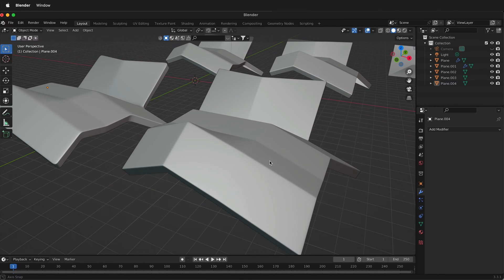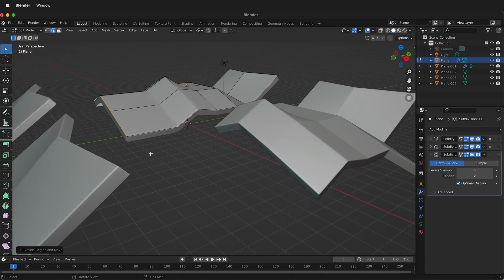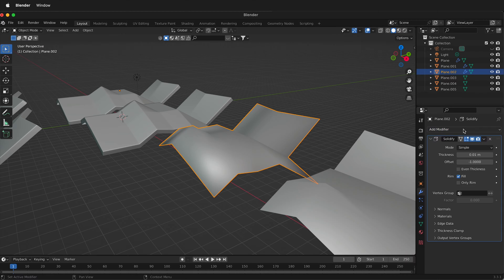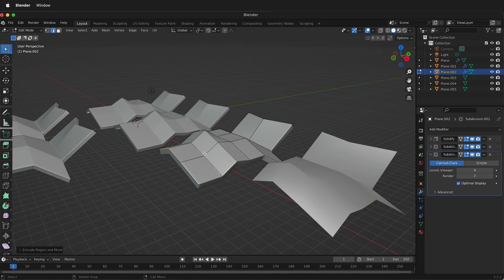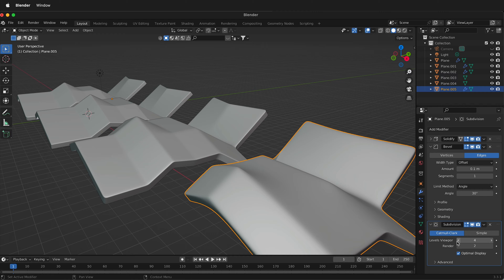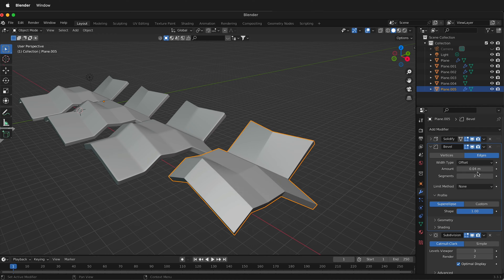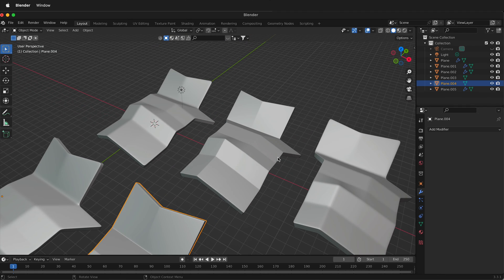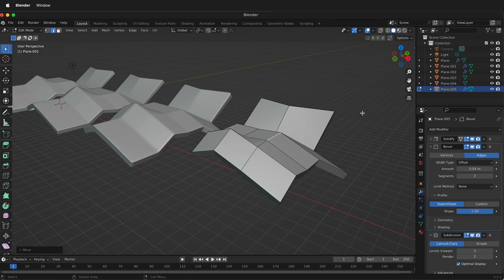Blender Model Hard Surface Plates Tutorial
How to Create Steel Plates and Hard Surface Models in Blender

In this Blender tutorial, I will show you how to quickly and easily create steel plates and other hard surface models using a few simple modifiers. I will demonstrate two different methods, one using a stacked sub-division modifier and the other using a stacked bevel and sub-division modifier. Each method has its own advantages and disadvantages, so I will discuss the pros and cons of each approach.

Method 1: Stacked Sub-Division Modifier

The stacked sub-division modifier is the simplest method, but it can lead to a large number of polygons. To use this method, simply add a sub-division modifier to your plane and then increase the number of subdivisions. The higher the number of subdivisions, the sharper the edges will be. However, a high number of subdivisions can also lead to a large number of polygons, which can slow down your computer.

Method 2: Stacked Bevel and Sub-Division Modifier

The stacked bevel and sub-division modifier is a more complex method, but it can lead to a lower number of polygons. To use this method, first add a bevel modifier to your plane. Then, add a sub-division modifier and set the number of subdivisions to 3 or 4. Finally, adjust the bevel settings to create the desired thickness and sharpness of the edges.

Which Method Should You Use?

The best method for you will depend on your specific needs. If you need to create a quick and simple model, the stacked sub-division modifier is a good option. However, if you need to create a model with a low number of polygons, the stacked bevel and sub-division modifier is a better choice.

Conclusion

In this tutorial, I have shown you how to create steel plates and other hard surface models in Blender using two different methods. Both methods are effective, but the stacked bevel and sub-division modifier is a better choice if you need to create a model with a low number of polygons.

Here are some additional tips for creating steel plates and hard surface models in Blender:

* Use the solidify modifier to add thickness to your models.
* Use the bevel modifier to create sharp edges.
* Use the sub-division modifier to smooth out your models.
* Use the edge split modifier to create additional detail.
* Use the boolean modifier to create complex shapes.
* Use the mirror modifier to create symmetrical models.
* Use the array modifier to create multiple copies of your models.

With these tips, you will be able to create realistic and detailed steel plates and hard surface models in Blender. Keep the amount of geometry lower by using a bevel modifier instead of a stacked sub d modifier in Blender.

Hard surface plate modeling in Blender.

Links